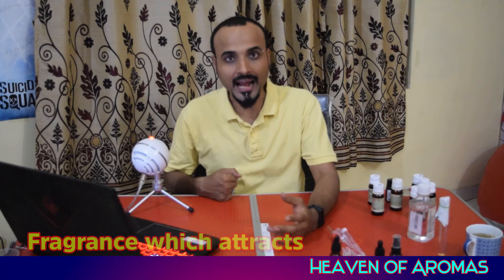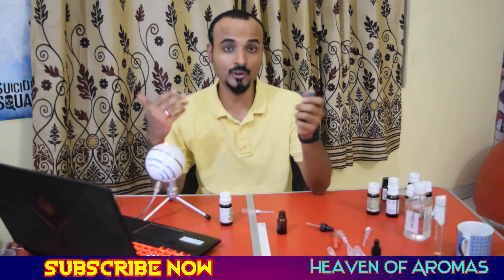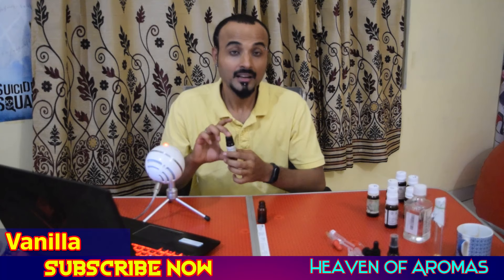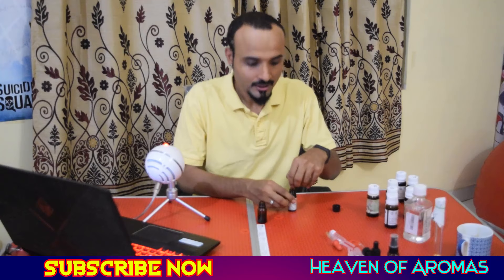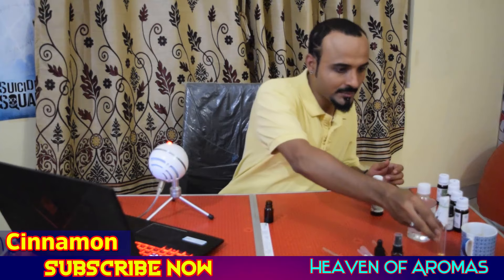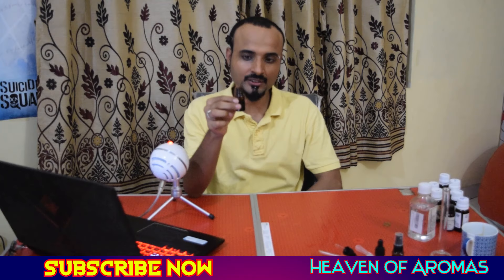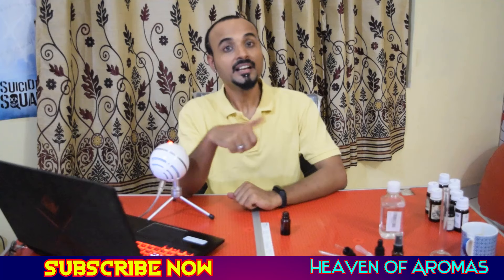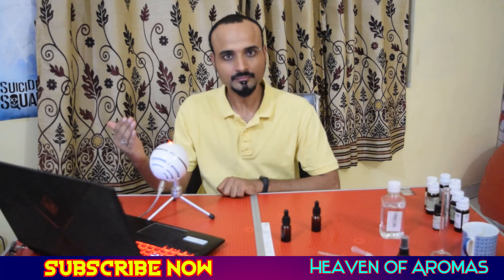Ancient Weapons of Mass Seduction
Cleopatra, known to be notoriously well versed in the art of
seduction, used scents unsparingly to constantly create an aura or mystery
and irresistiblity around herself.
Everything about her was exotic. She would drift down the Nile river on
her barge (long ancient Egyptian boat) creating a cloud of rare and
expensive perfumes for all too see and inhale. Often half nude and dressed
as the Egyptian goddess Iris.

The use of perfumes, by man as well as by woman, excites to the act of
copulation. The woman, inhaling the perfumes employed by the man, becomes
intoxicated; and the use of scents has often proved a strong help to man, and
assisted him in getting possession of a woman.

As mentioned in The Perfumed Garden was a description of King
Solomon's harem wives, who smelled like “no other women in the world,”
their bodies constantly scented with then most expensive fragrances then
known to exist. They wore musk, ambergris, civet, ylang ylang,
coriander, cardamom, sandalwood, Persian amber, and Constantinople
rose. (We will cover all in this channel)

Scientists have long known of the relationship between scent and sex drive,
although their findings concerning specific scents may vary.

It is a well established fact that the part of the brain that processes smell
also deals with appetite, and people who lack a sense of smell
commonly report a diminished sex drive.

Vanilla:
Vanilla is an orchid (often called the “royal family” of the plant kingdom).
Genuine vanilla adds a royal fragrance to almost anything it's combined
with as well as sensual aura.

Rose:
Originally a native of Persia and the first plant to ever have its essential
oil extracted, rose's scent is thought to be particularly sexually stimulating
to women. Cleopatra certainly agreed.

Warning, pure rose oil is extremely expensive. $ 2000 a 30 ML.
I hope you are starting to understand, the fat bottles of colognes and perfumes sold to the general public barely have anything in
them other than fillers and synthetics…Otherwise they simply wouldn't be affordable for anyone but the upper
class.

Jasmine:
If rose is the queen of essential oils, Jasmine is the king. It's scent is warm
and stimulating., yet very masculine.

Ylang-Ylang:
Another flower, ylang-ylang is native to Malaysia and the Philippines. It
has long been a common ingredient in aphrodisiac formulas. Women find
it particularly seductive.

Sandalwood:
Another extremely expensive oil ($1,500 for 16 ounces), sandalwood was
likely one of the first herbs burned for its scent. The oil is thought to be
sexually restorative, and is very popular in India.

Sandalwood smells very much like alpha-androstenol, a male pheromone
present in human sweat. It also seems to help regulate the pituitary gland.
In aromatherapy it is often used to treat impotence.

Cedarwood:
Finally, something that's more affordable.
Cedarwood is native to North Africa and has pleasingly distinctive
fragrance. It was used in Egypt as a cosmetic and for mummification. It
promotes relaxation and has been historically used in many aphrodisiac
formulas.

Neroli:
Named after a 17th century Italian princess, neroli oil is extracted from the
flowers of the bitter orange tree (also known as Seville). It is rare and expensive.

Patchouli:
Patchouli comes form the Far East, and is heavily scented. It has a reputation
for making people horny, and has been used in sexual fragrances for
well over 2000 years.

Cinnamon:
How can we not mention cinnamon? Just the scent of it will increase blood flow.

Even in the Bible's Book of Songs, cinnamon and “cassia” scents are
frequently mentioned in stories of seduction where women used cinnamon
to lure young men into bed “as a bird rushes into a snare.”

This recurring idea throughout history of cinnamon being particularly
potent in a woman's arsenal of seduction is quite interesting, as it was only
in the late 20th century that science experiments & brain scans have
confirmed cinnamon to truly be the most arousing scent to men,
beating out all others.

Clary Sage:
A lavender like plant that is also native to the Mediterranean. It is often
recommended to women due to its ability to sooth menstrual cramps and
PMS symptoms. Many say the fragrance also boosts women's moods,
relieves depression and even induces states of euphoria.